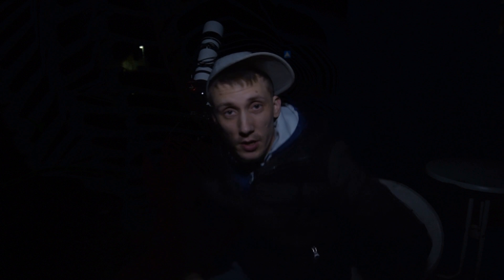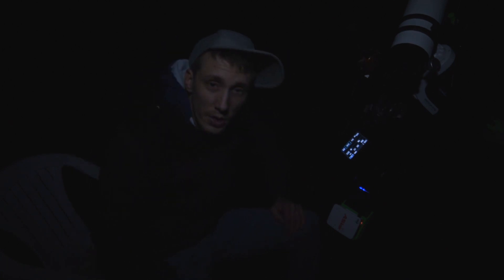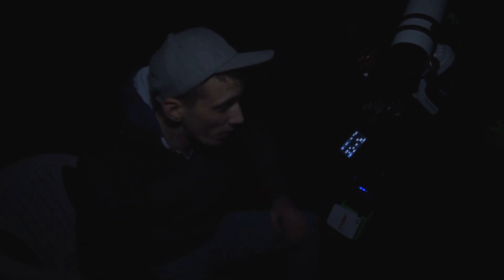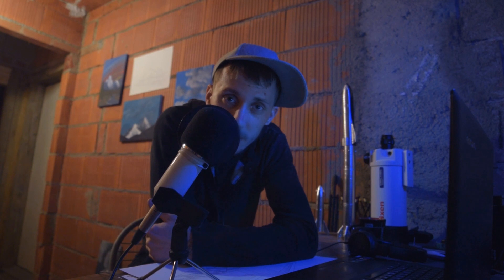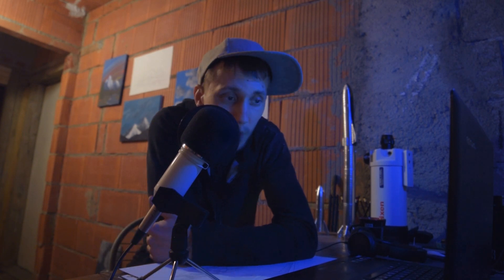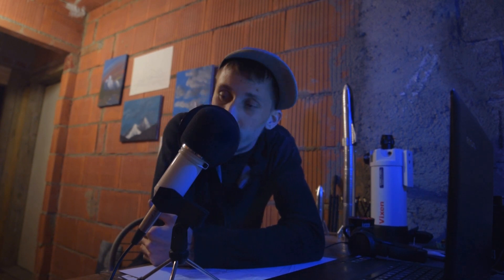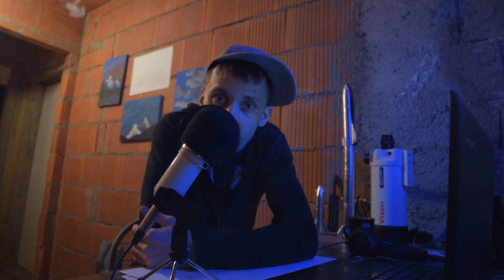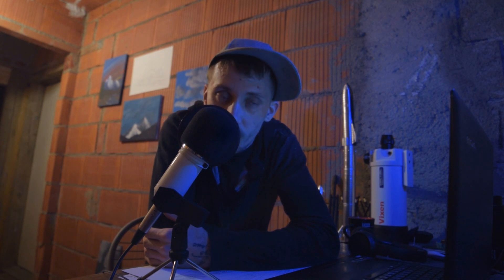Picture of the Andromeda Galaxy / Astrophotography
Hey, so I took a picture of the Andromeda Galaxy using my DSLR camera and telescope (again) it's not a Super-high resolution image of Andromeda like from Hubble but I think I improved from my previous image.
Some quick amazing facts about our massive neighbor Andromeda.
So the Andromeda Galaxy is a spiral galaxy approximately 2.5 million light-years from Earth. It is the nearest major galaxy to the Milky Way and It gets its name from the area of the sky in which it appears, the constellation of Andromeda.

Tripod:
Manfrotto 290 Xtra carbon

Music I used in this video: